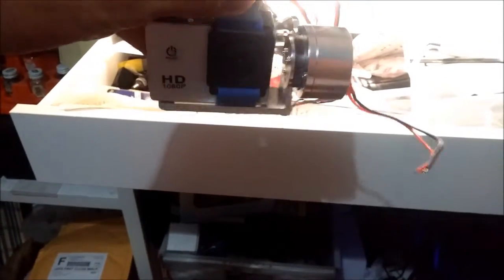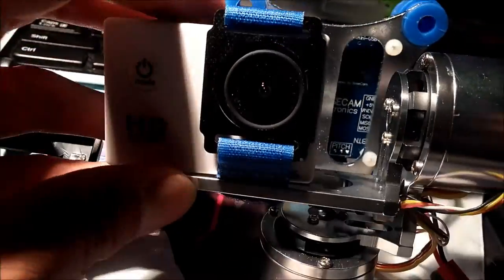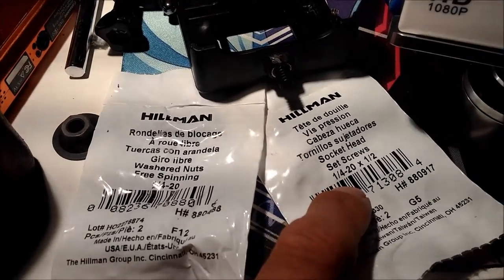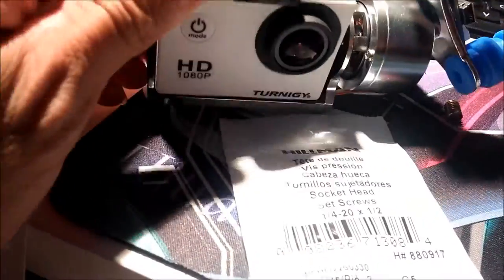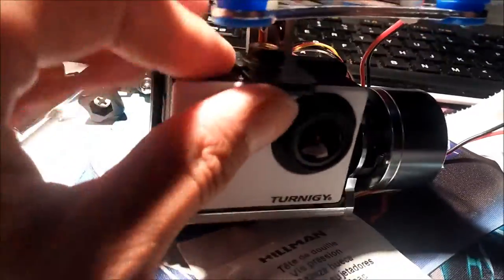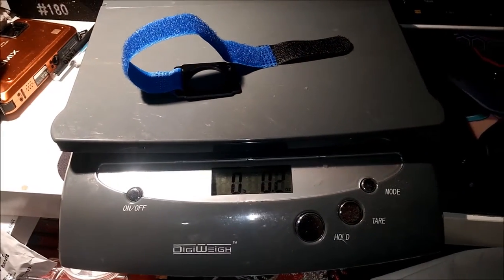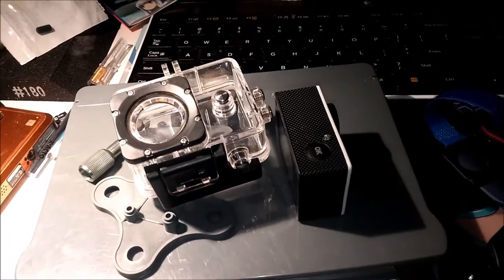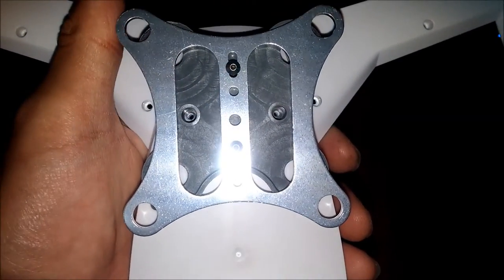HadesOmega Inexpensive 2D Blade350QX2 Gimbal Install VLOG Part 1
In this VLOG I begin the engineering and installation of my inexpensive Chinese made gimbal.  I got this gimbal for $44 dollars off of Bang Good from their Candadian warehouse.  Even though it says Canada it came straight from China.  In this video I find a way to mount my SJCAM4000 (Turnigy Action Camera) to the gimbal.  Then I find a way to mount it to the Blade350QX2.

The parts I used for this are:
1/4-20 x .5" Set screw
1/4-20 washered nut
no.4 Buttonhead sheetmetal screws